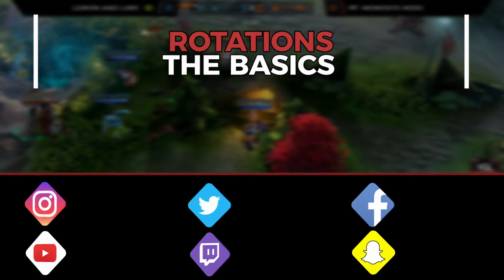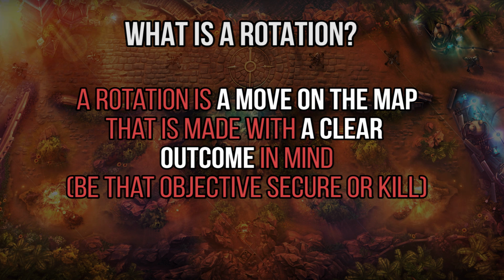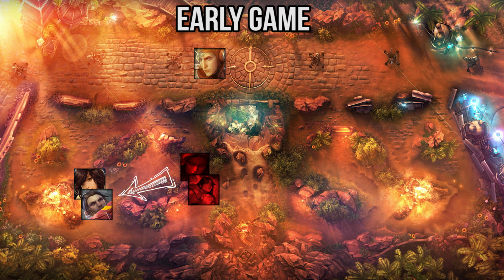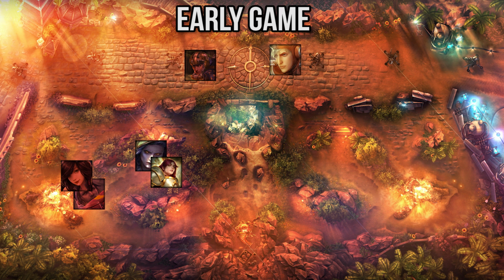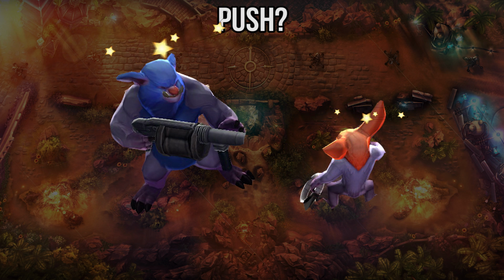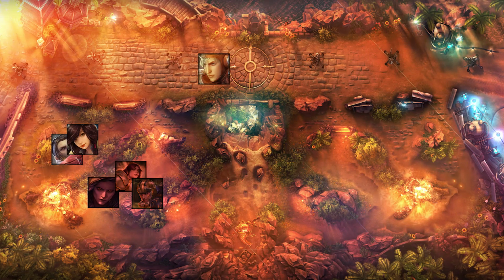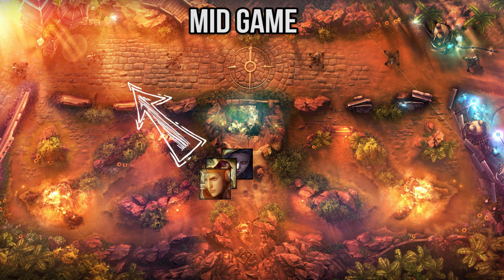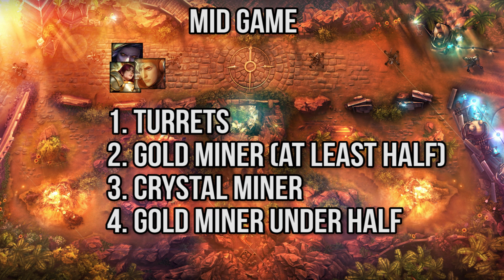UNDERSTANDING ROTATIONS | VAINGLORY | LEARNING HOW THEY CAN IMPACT YOUR GAMES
A lot of people always ask me about rotations in Vainglory, what are they, what do they mean, how do i do them? In this video i wanted to do a short explanation on rotations and where you might see them and how to use them. This is more an informational video as opposed to an instructional video but I thought it would be good!

Also if you could nominate for me in the Esports Industry Awards as best commentator I would be so happy!